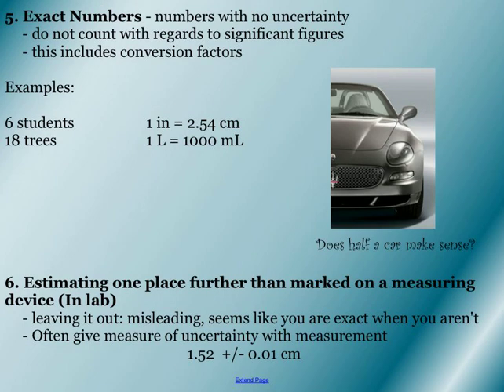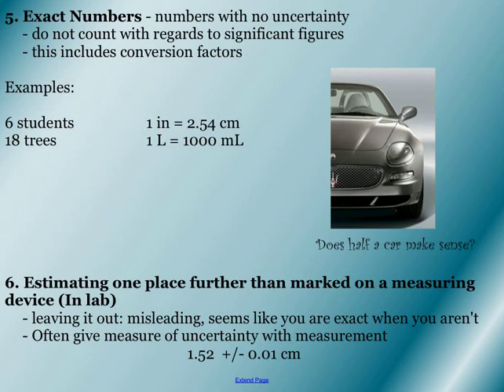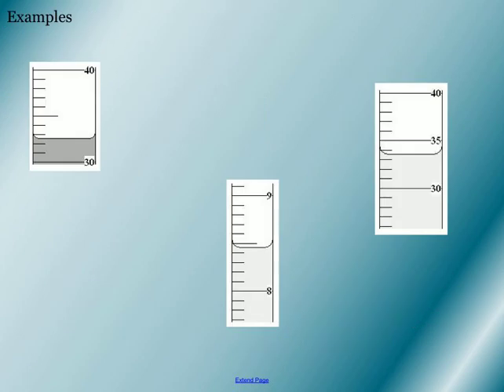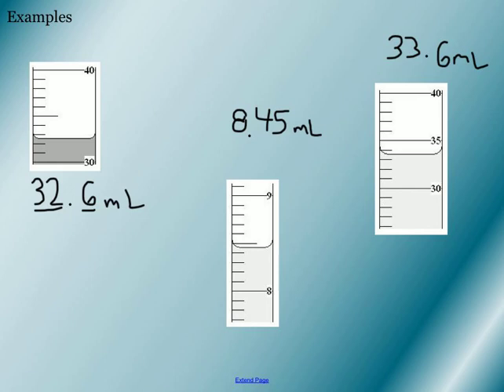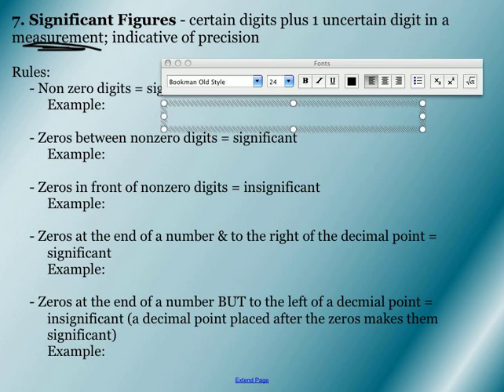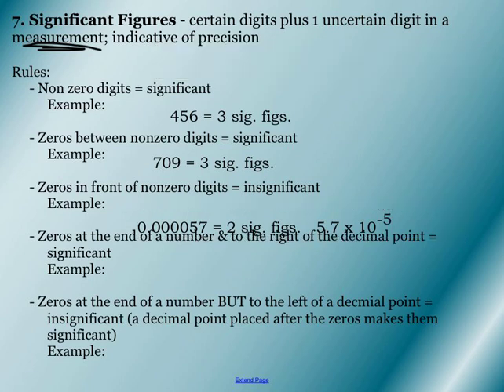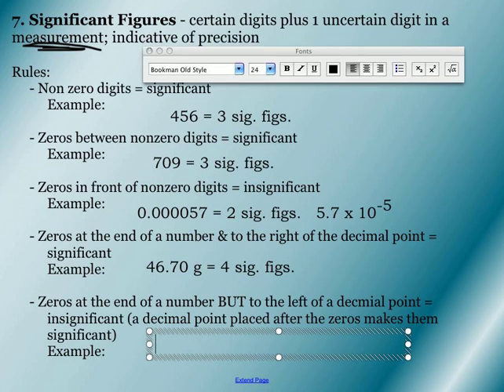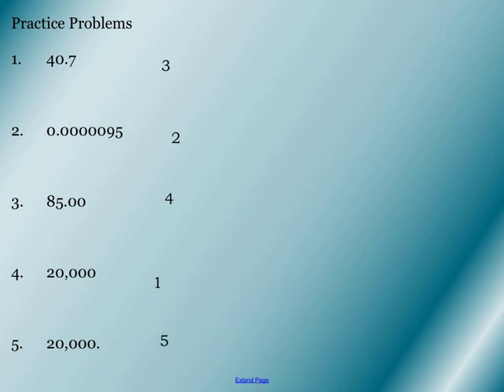Chapter 1 - VIDEO 18 Sig Figs 1